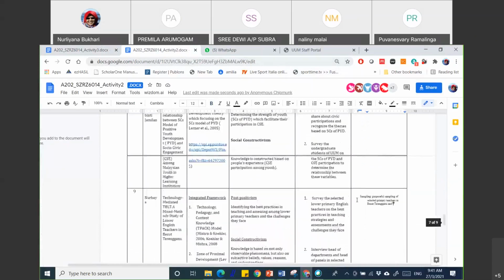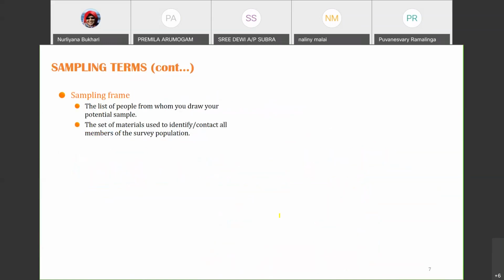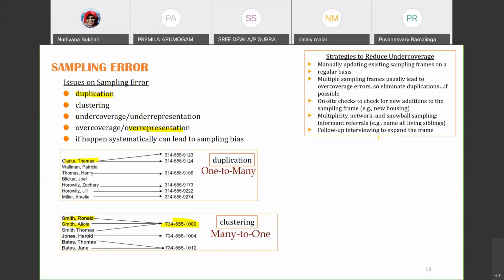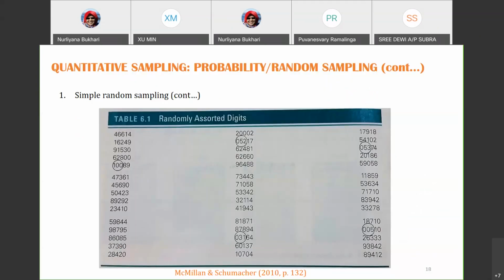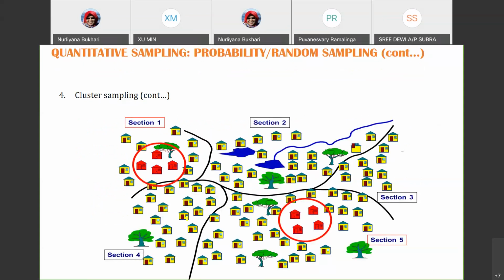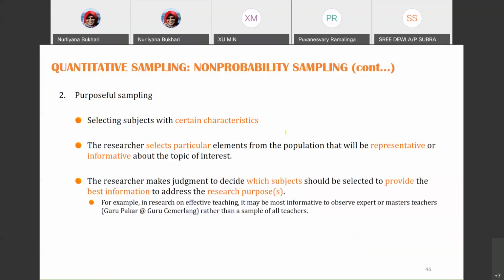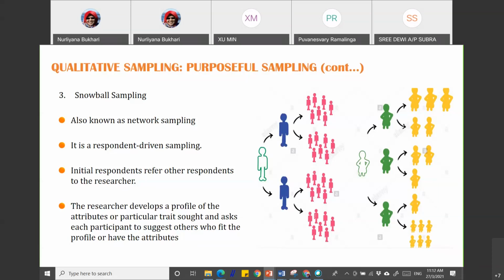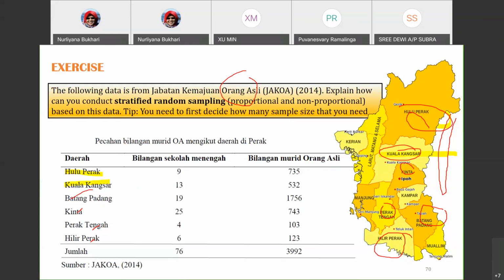A202 SZRZ6014 Group K 27th March 2021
In this lecture, we discussed Sampling for Quantitative and Qualitative Design.